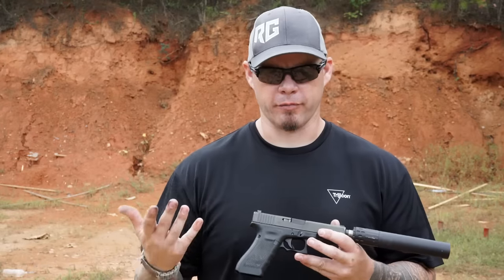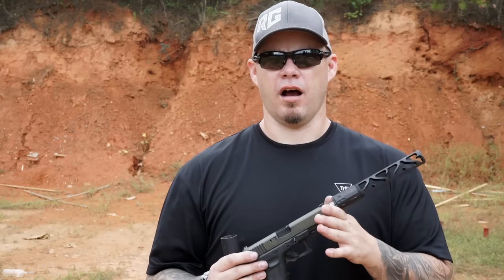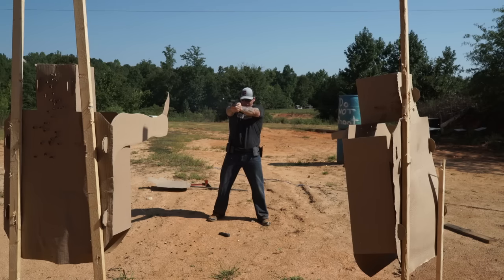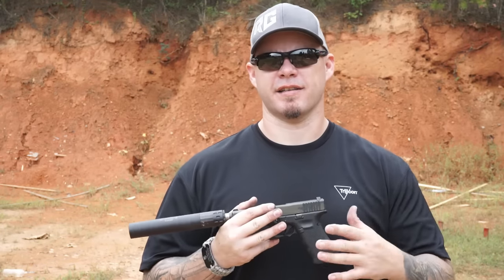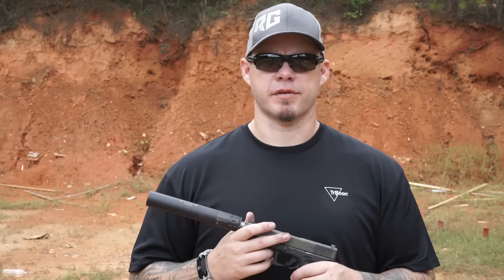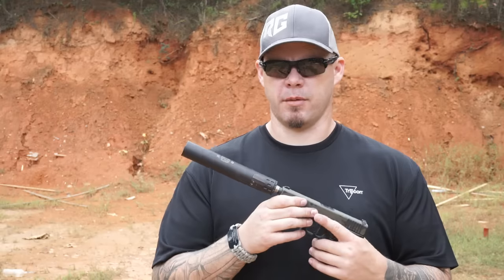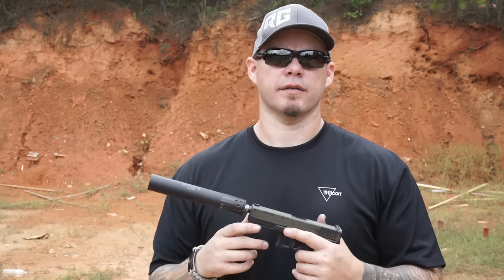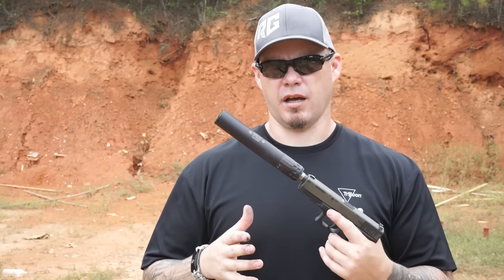Gemtech Gm 9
Aaron takes a look at Gemtechs Gm-9 Multical suppressor